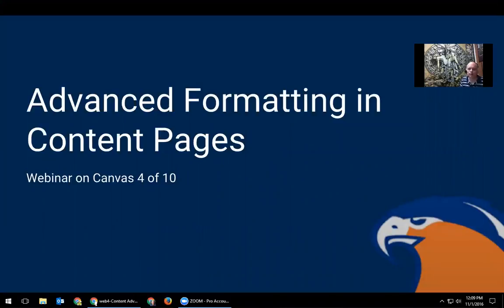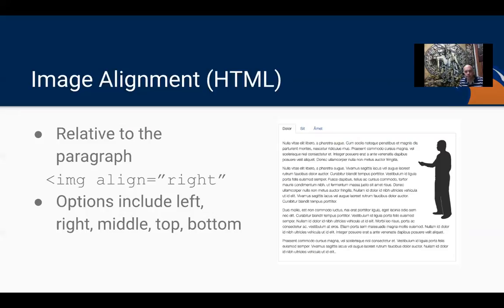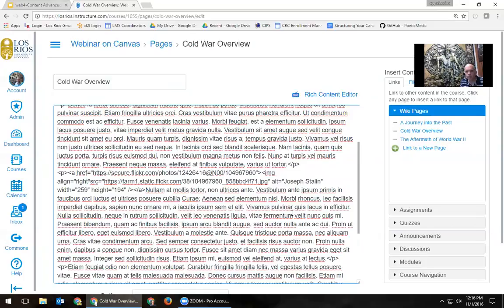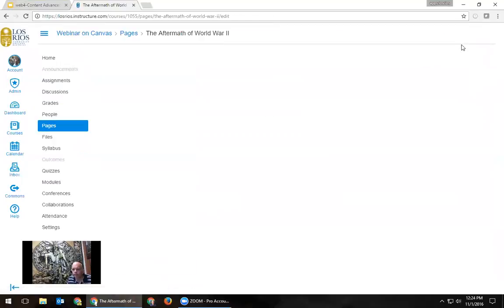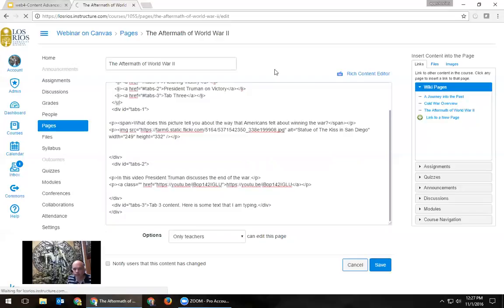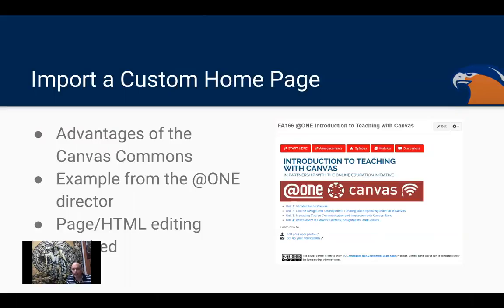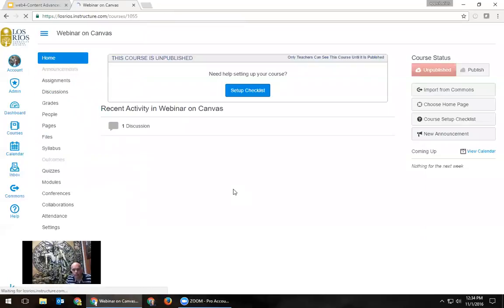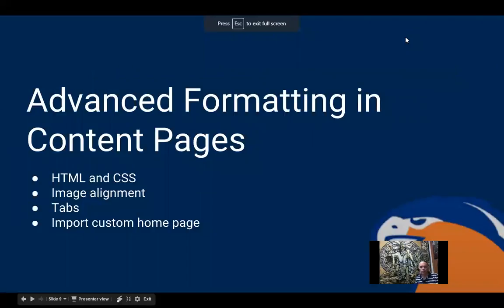Webinar on Canvas - Advanced Formatting in Content Pages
This is the fourth of ten sessions on using Canvas and is focused on advanced formatting in Content Pages.